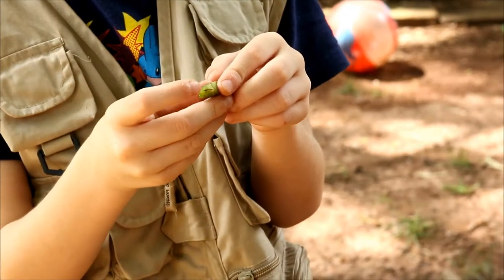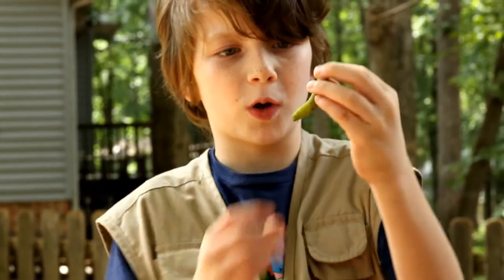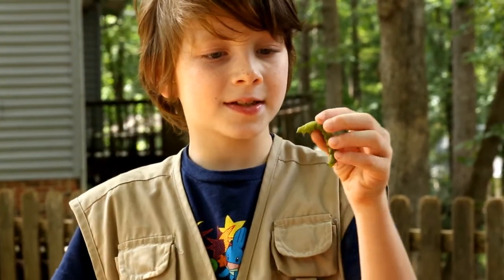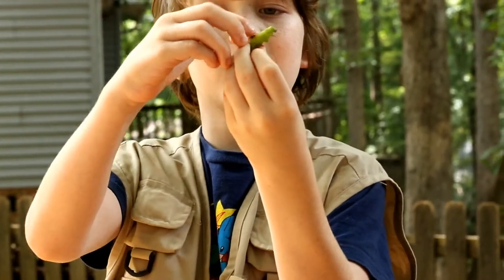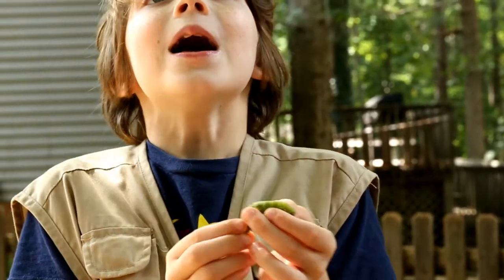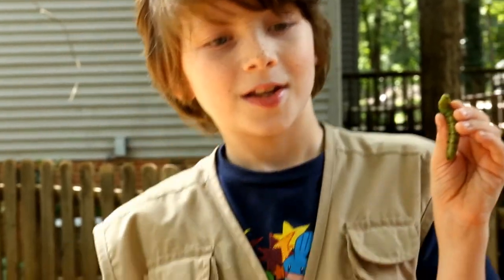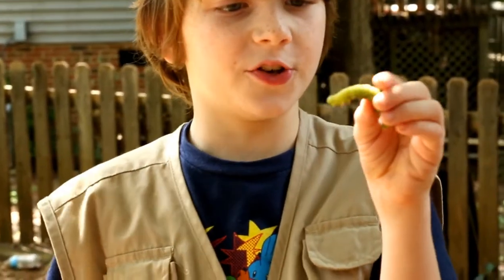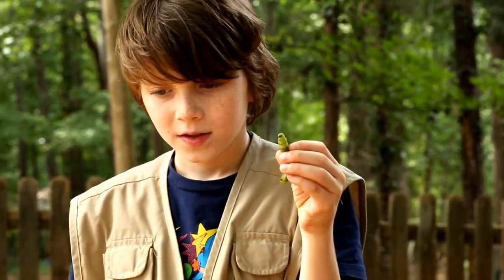Tobacco Horn Worm - Does this worm have a stinger?!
Learn about the Tobacco Horn Worm with Adler! Did you know that the Tobacco Horn worm can make its own bug spray and release it when needed?! Often confused for the tomato horn worm, both of these pests are common in the USA. They eventually cocoon in the earth and emerge as beautiful moths!